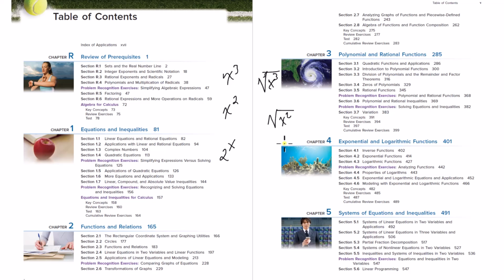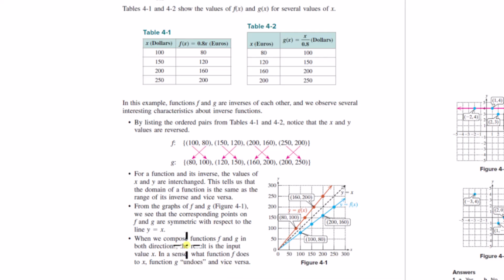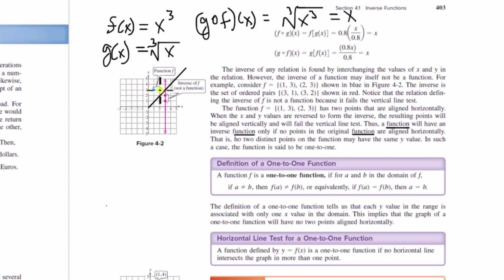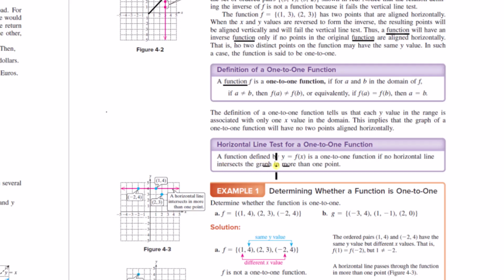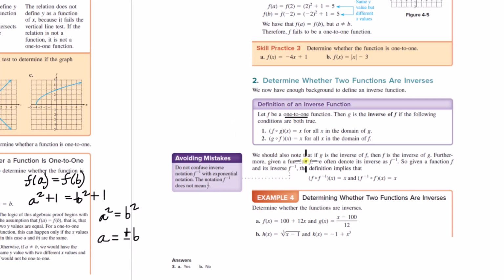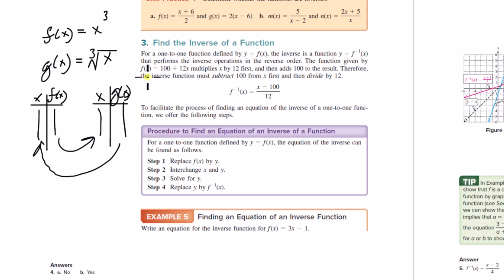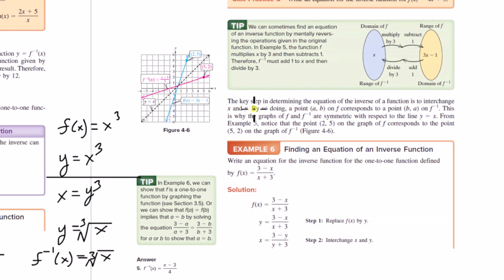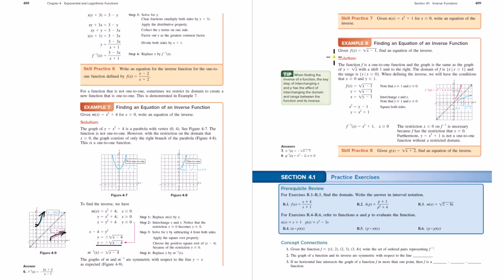Inverse Functions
In this video, we discuss the general concept of the inverse of a function as well as the corresponding concepts of one-to-one and the horizontal line test.